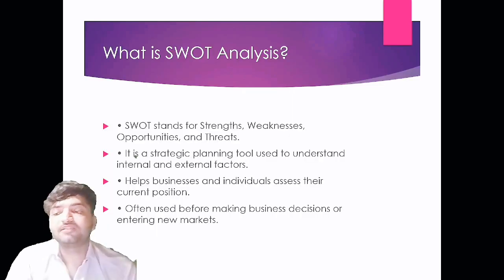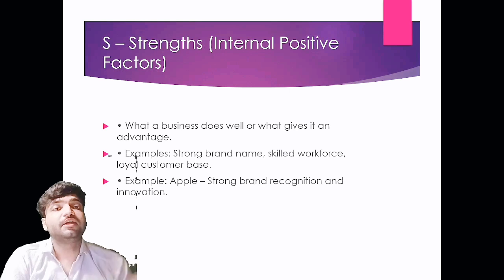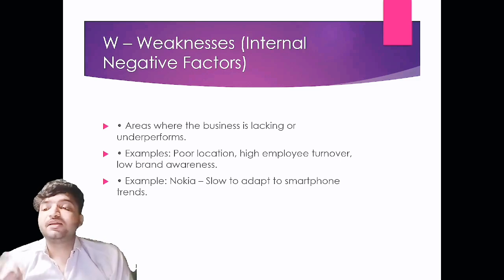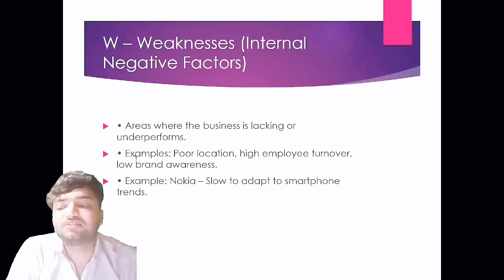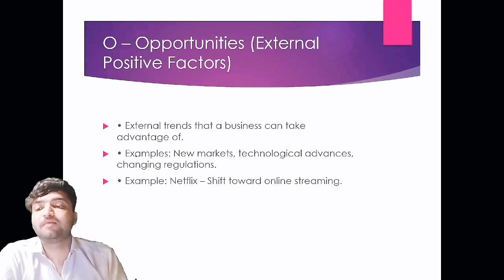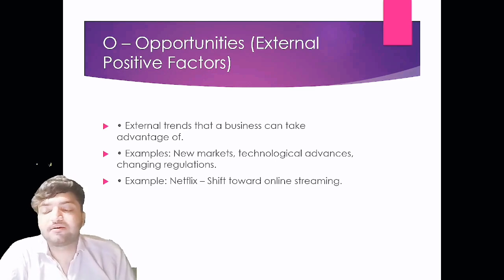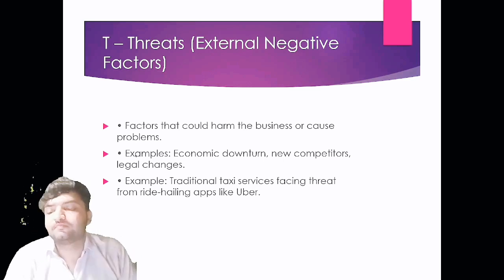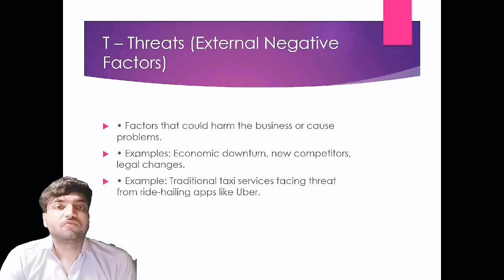SWOT Analysis - Learn with Paras